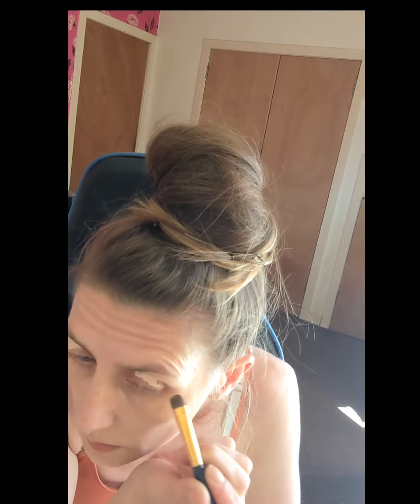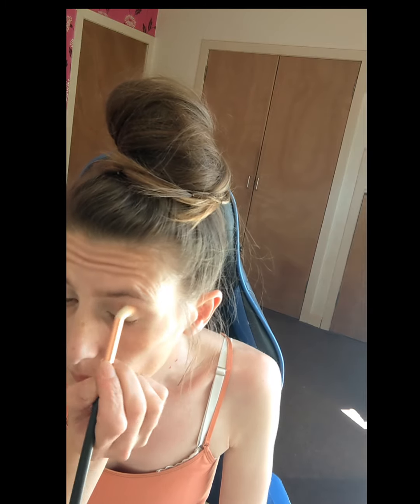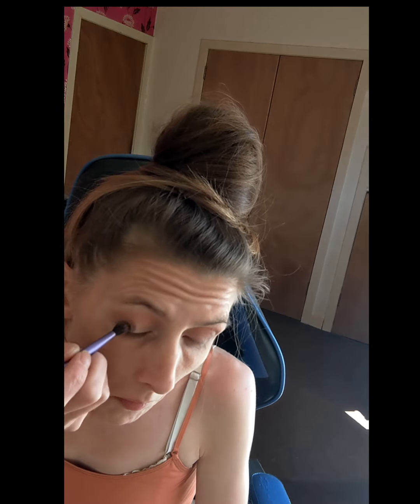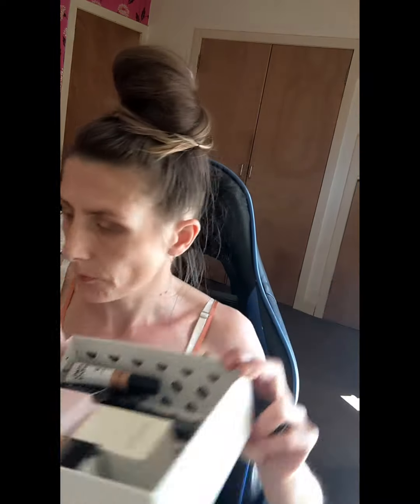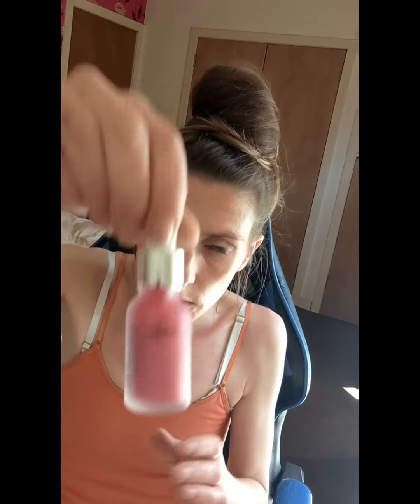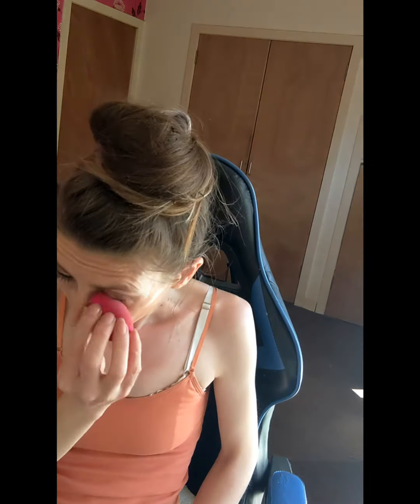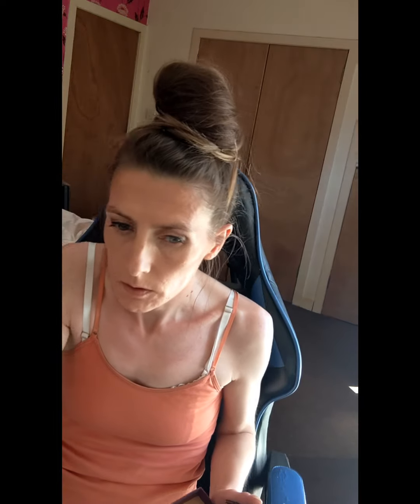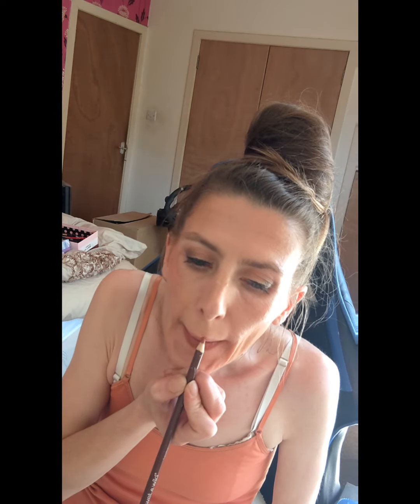Let's put on makeup!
I decided to apply makeup today. practice makes perfect right!
So I will keep practicing with different products until I get better, that way I can also find out what products work for me and which don't!